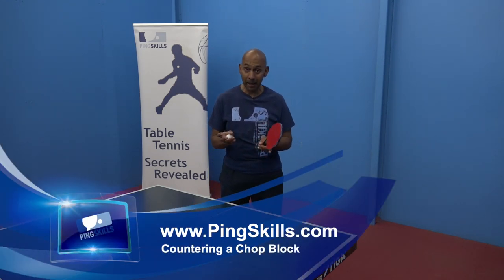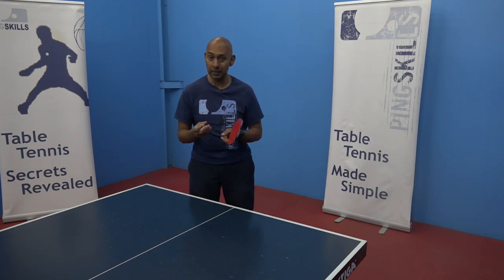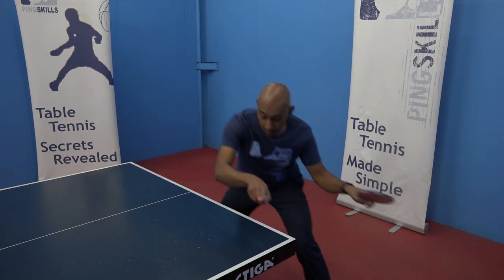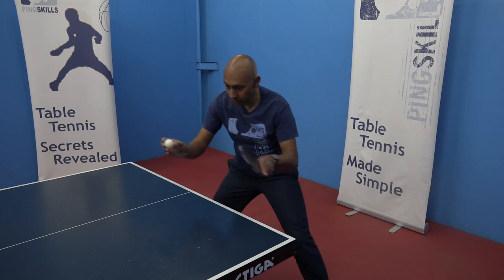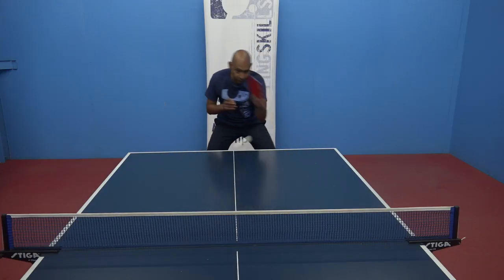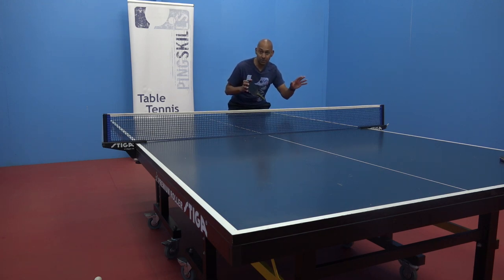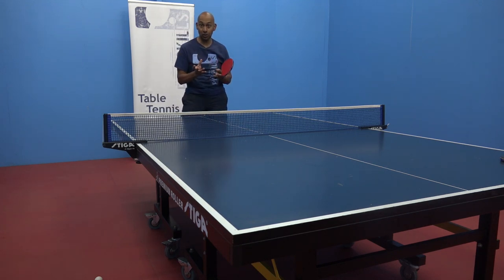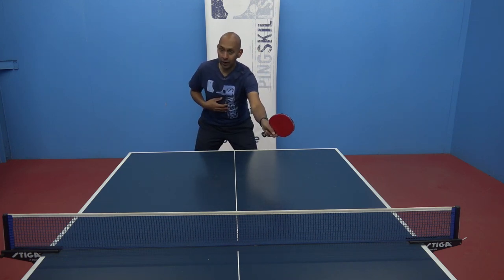Countering a Chop Block | PingSkills | Table Tennis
In this video we discuss how to counter a chop block. The key is to ensure you wait for the ball as it often comes through much slower. Then you can lift the ball more than you would against a regular block.